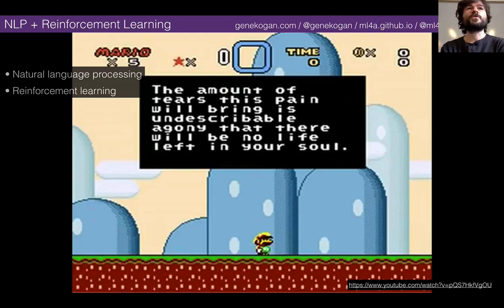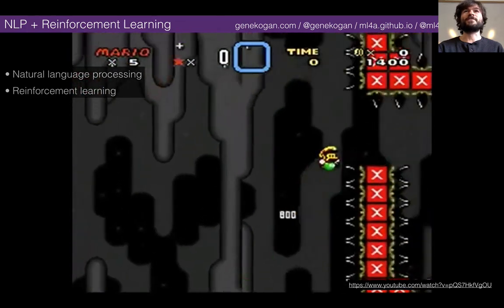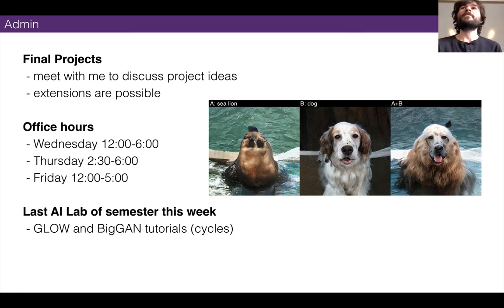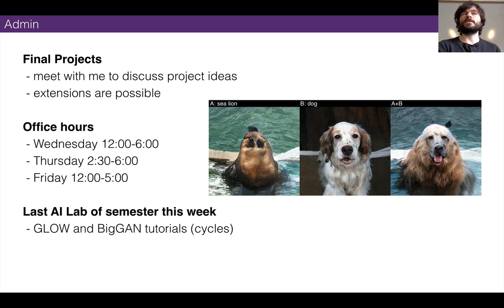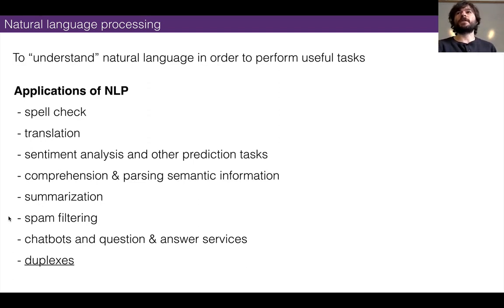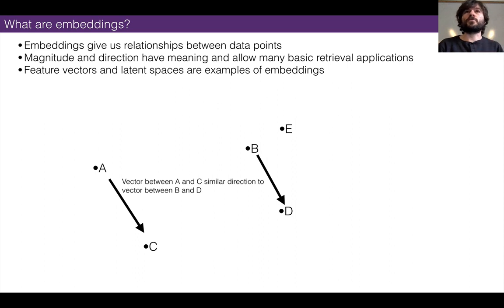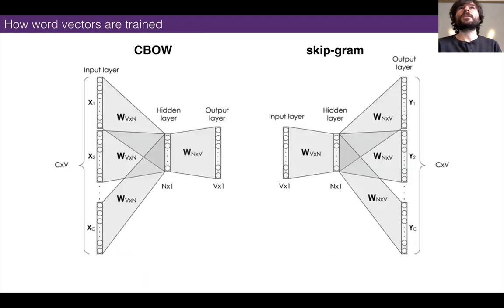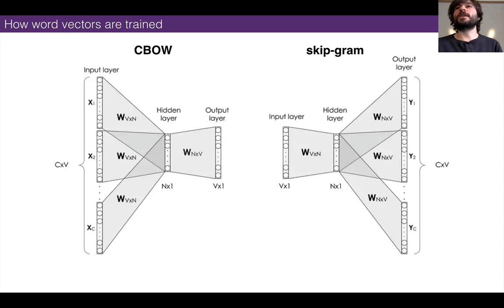The Neural Aesthetic @ ITP-NYU :: 10 Reinforcement Learning & Natural Language Processing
The Neural Aesthetic @ ITP-NYU, Fall 2018
Lecture 10 - Reinforcement Learning & Natural Language Processing
27 Nov 2018

5:40 Introduction to natural language processing (NLP)
10:02 Why is NLP hard?
12:02 Word embeddings
21:10 Properties of word vectors
28:24 Tutorial: universal sentence encoder
37:21 Applications of sentence embeddings
43:53 Machine translation
50:47 Tutorial: Wikipedia latent semantic analysis (LSA)
1:00:24 spaCy tutorial
1:06:23 Introduction to reinforcement learning (RL)
1:09:07 The RL setup
1:12:03 Examples and challenges of RL problems
1:16:22 Deep Q-Networks for beating Atari games
1:26:24 Applications to robotics and humanoid simulation
1:31:06 Monte Carlo tree search (MCTS)
1:33:57 Tic-tac-toe MCTS
1:42:18 Introduction to Go and AlphaGo
1:50:18 How AlphaGo improves MCTS
1:55:19 AlphaGo vs. Lee Sedol
1:58:40 AlphaGo Zero and discarding training data
2:05:03 AlphaZero generalized
2:09:55 AlphaZero plays chess and crushes Stockfish
2:16:26 Curiosity-driven RL exploration
2:18:01 Practical resources for reinforcement learning